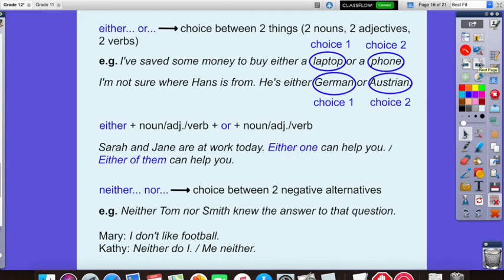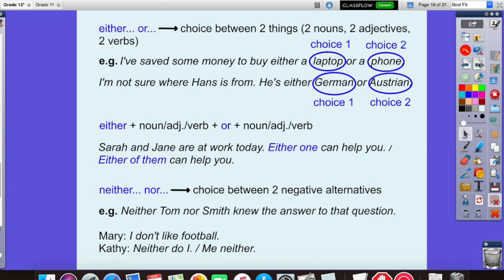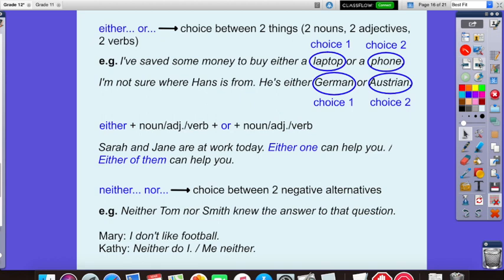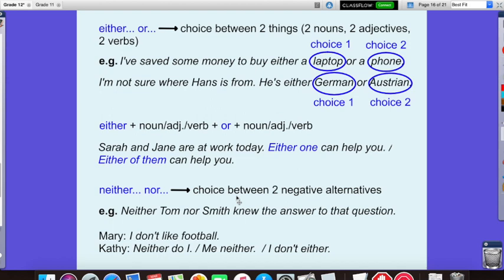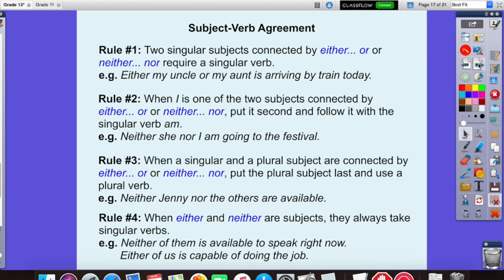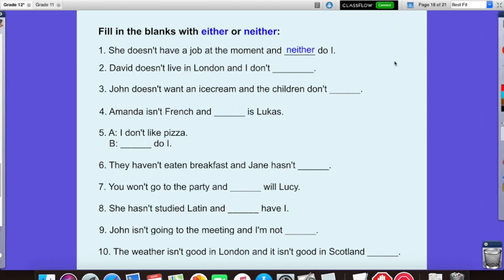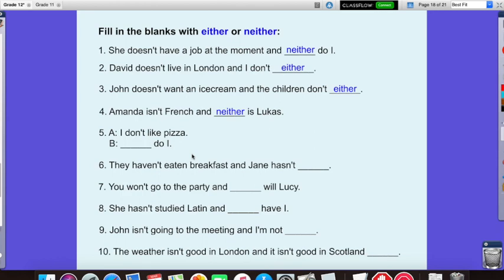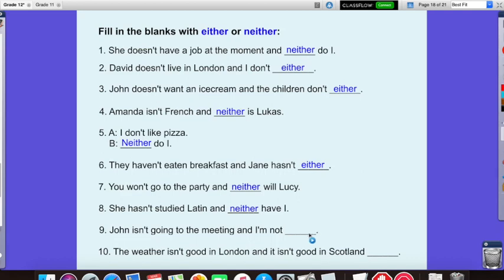Английский язык, 12 класс